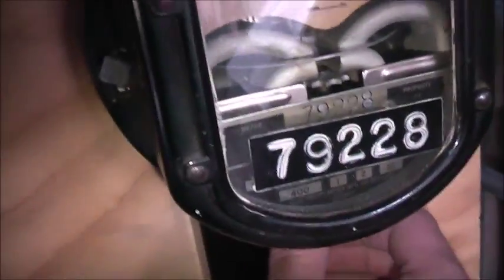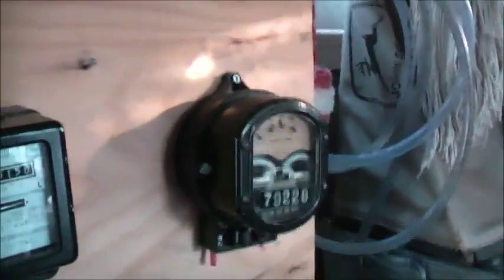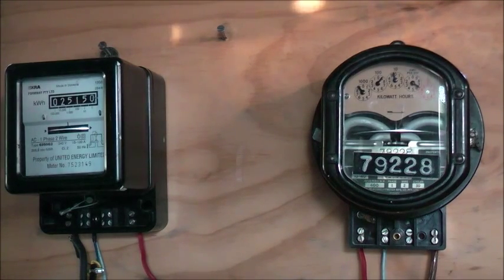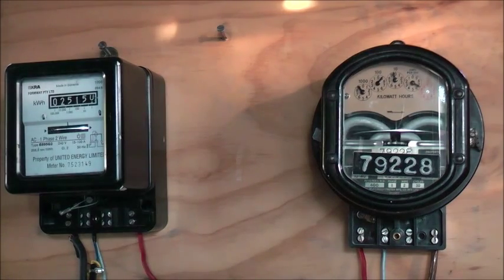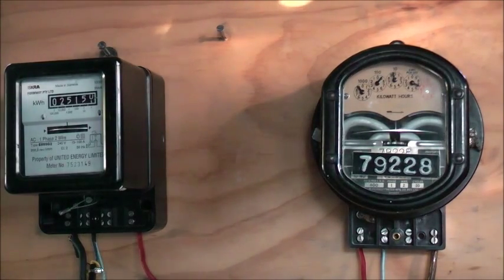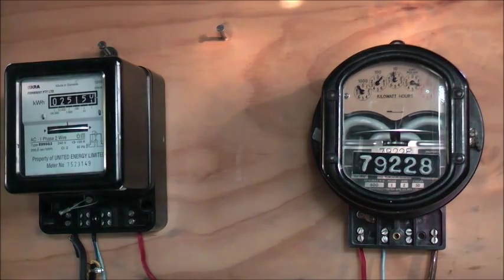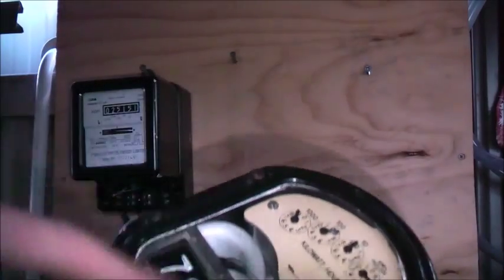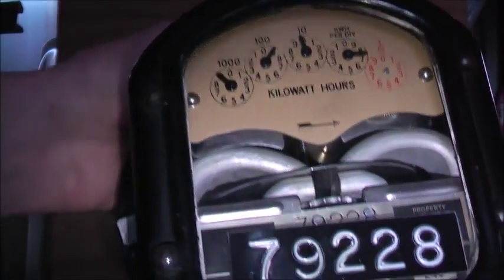Rattly Old EMMCO BAZ Watthour Meter Test & Clean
Earlier Model BAZ, a little rattly, but still runs Accurately!!, will do a wheel bearing adjustment at a later stage!! Characteristics, 10-40 Amp, 400Rev/KWH, 50 Cycles, 1 Phase 2 Wire. From early 1940's! a 4 Digit type!